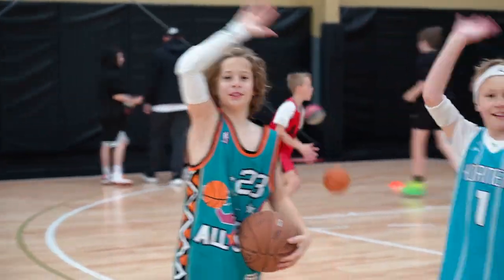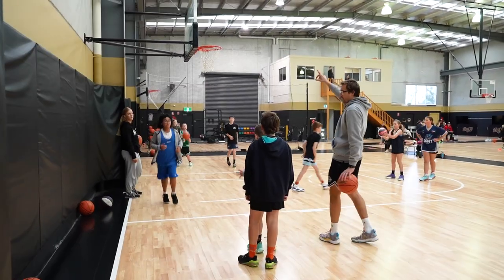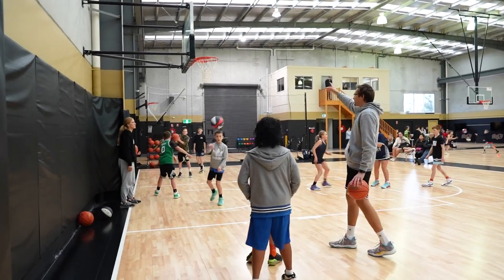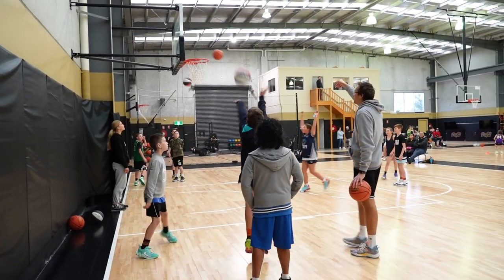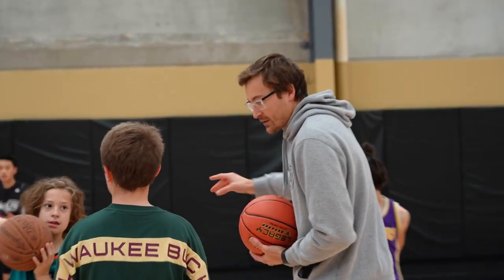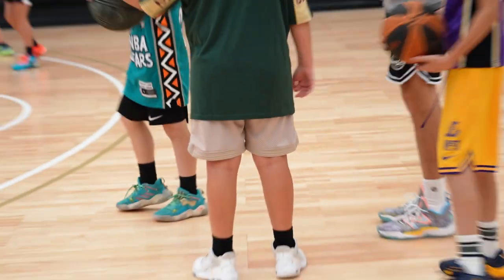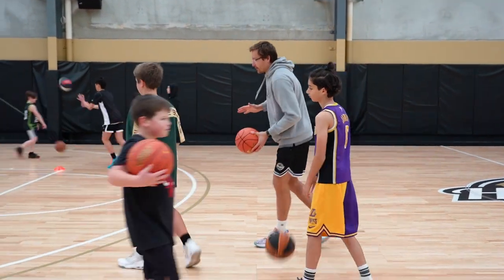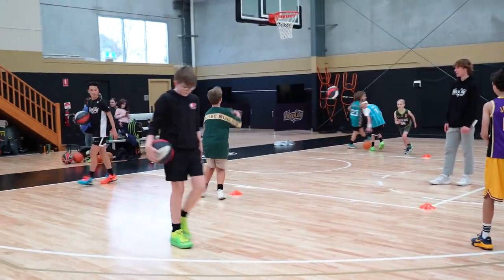Learning From The Best! Shooting Fundamentals with Broekhoff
Ryan Broekhoff's shooting masterclass was a hit with the young ballers.

Raise Your Game!